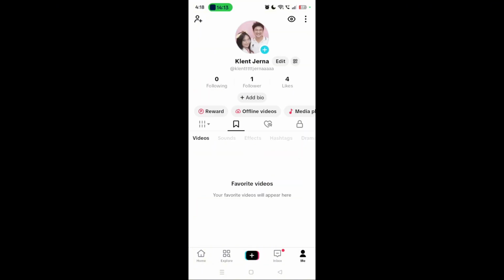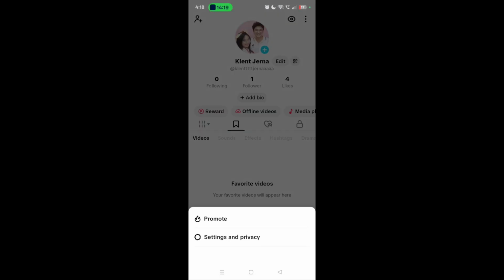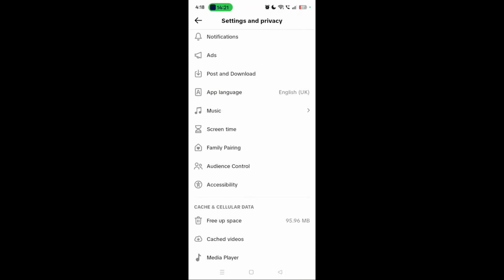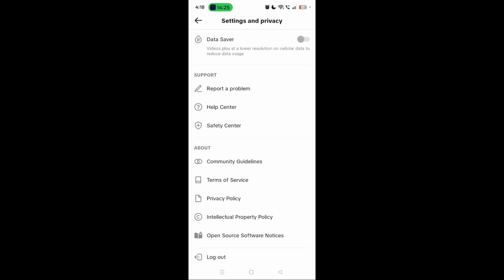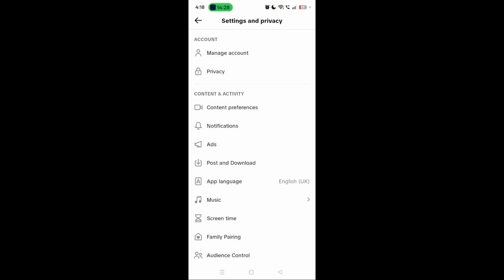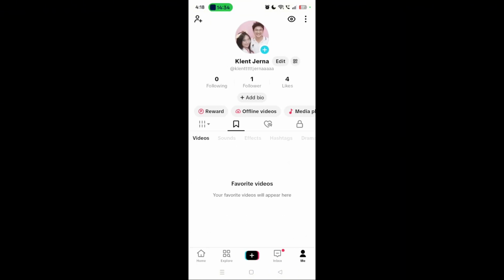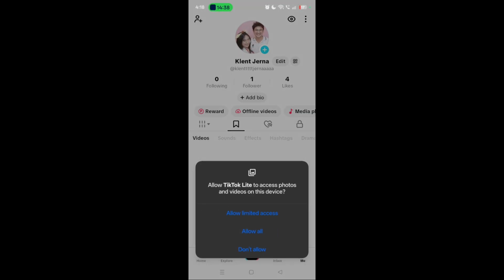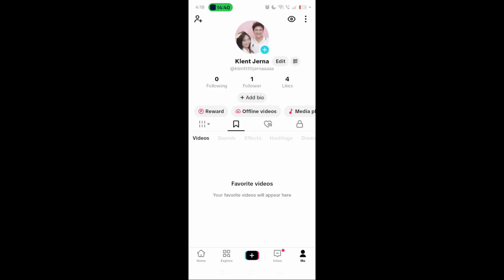TikTok Lite Switch Account Without Losing Progress — the Right Way in 2026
Want to switch between TikTok Lite accounts without losing your progress? In this 2026 guide, we'll explain how account switching works, what happens to your points and account data, and what you should check before changing accounts. 📱🔄

Watch the full tutorial to switch TikTok Lite accounts safely and avoid accidentally losing access or progress. 🚀